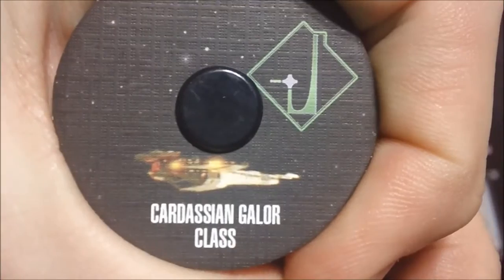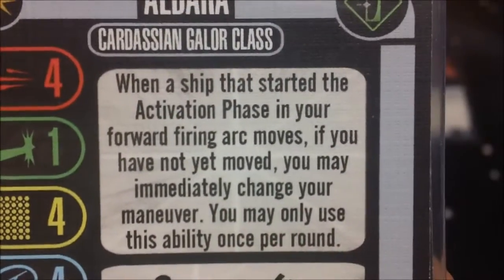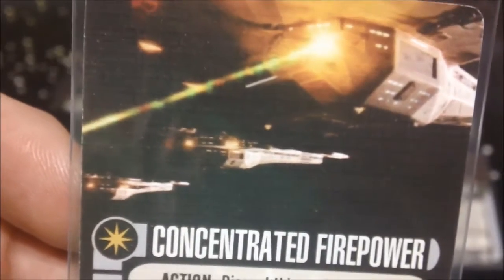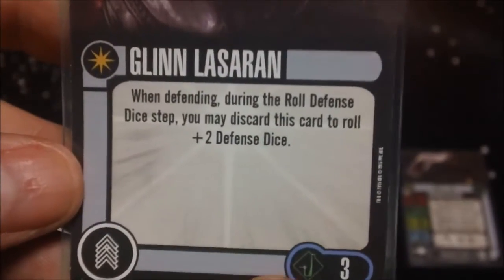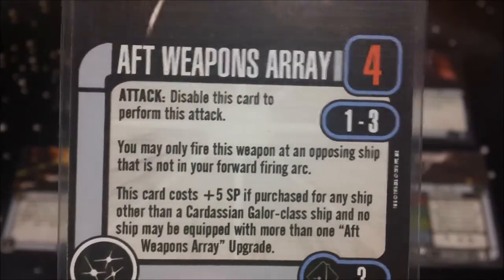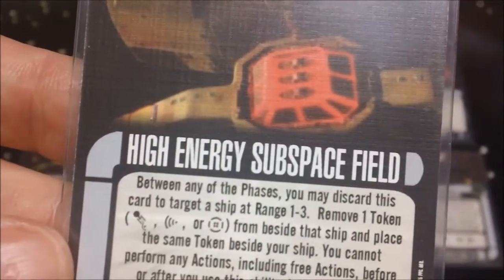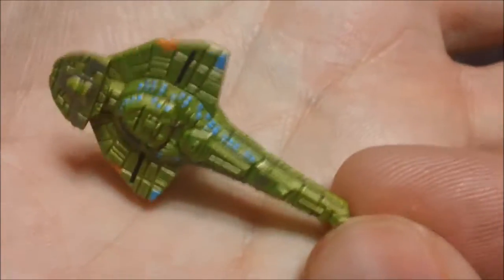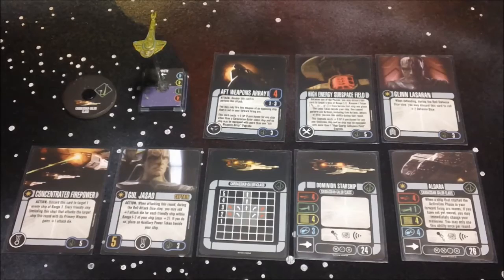Star Trek Attack Wing: Temporal Cold War "Aldara"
The Aldara was a Cardassian Galor-class cruiser that was in service with the Cardassian military in the mid-24th century. In the late 2360s, the Aldara was under the command of Gul Danar.

In 2369, the Aldara pursued a Bajoran scout ship carrying Bajoran terrorist Tahna Los into the Bajoran system after he stole an antimatter converter from a Cardassian outpost. Commander Benjamin Sisko later contacted the Aldara to seek Gul Danar's help in stopping Tahna destroying the Bajoran wormhole, although the Aldara was too distant to assist.